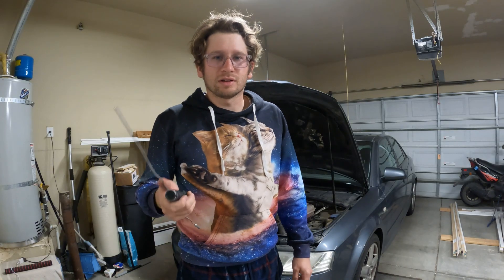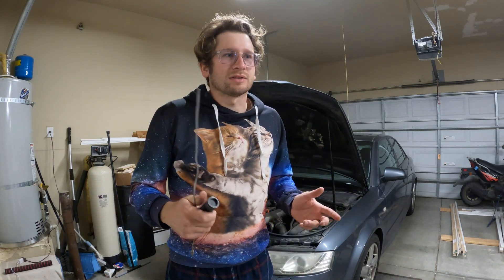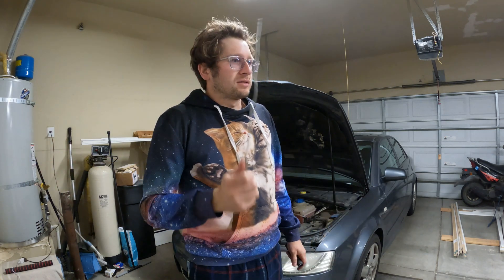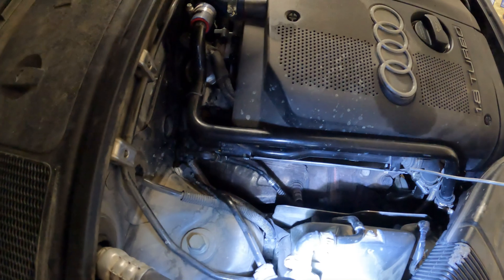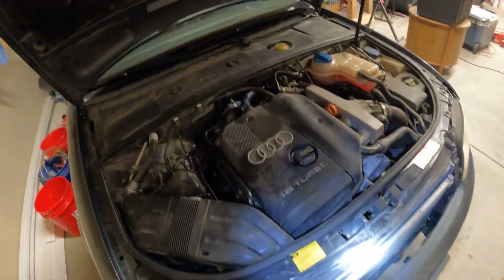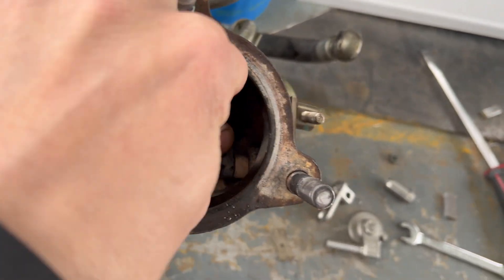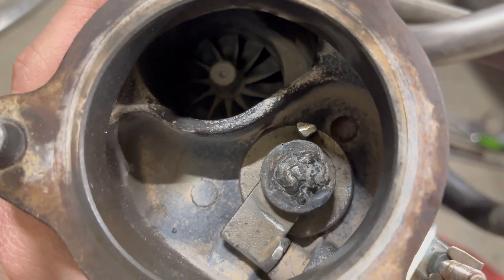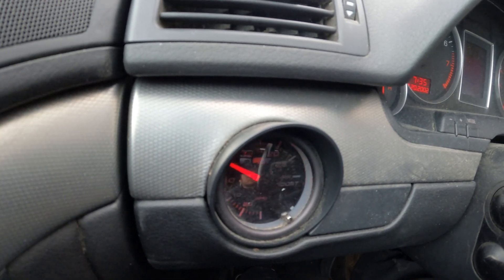VW Audi K03 Turbo Repair 1.8T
In this video I show how you can fix a broken wastegate on a K03 Turbo.